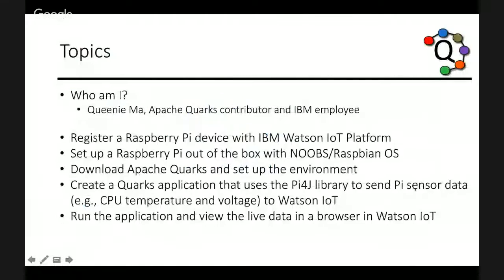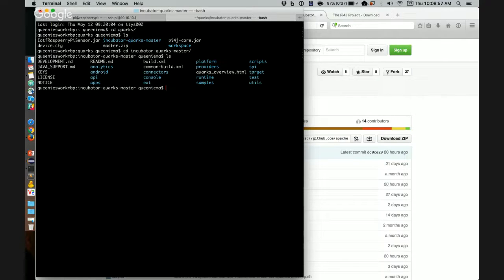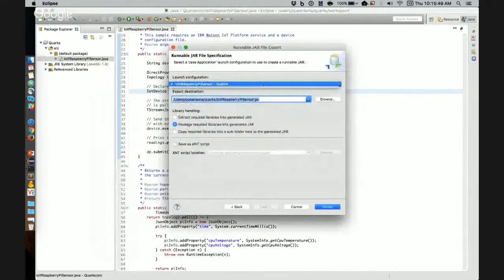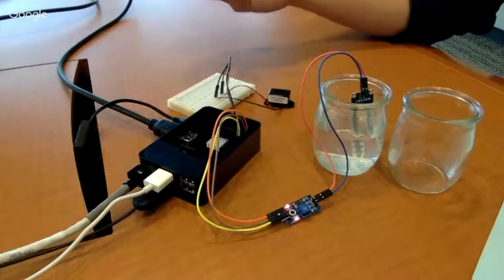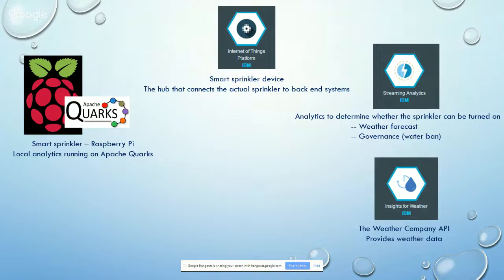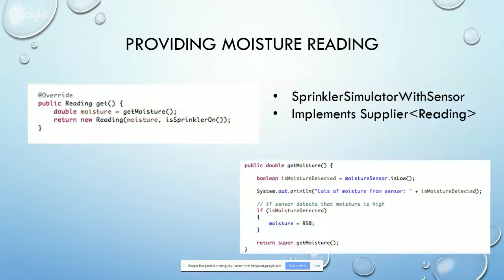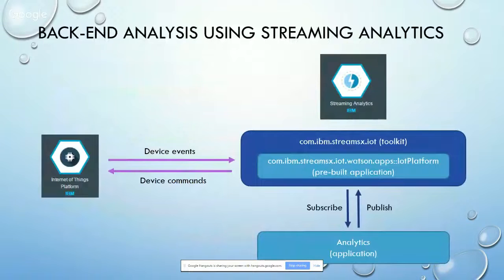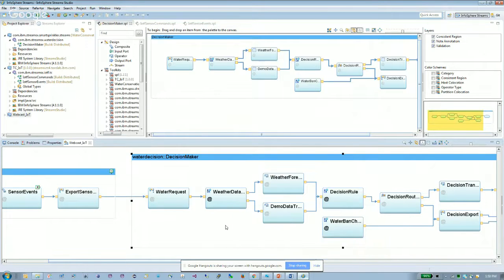Apache Edgent on Raspberry Pi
In this webcast, we are going to show how you can use Edgent to work with real sensor data on a Raspberry Pi.  We will also show a demo application, where we implemented a smart sprinkler system using Apache Edgent, Raspberry Pi, Watson IoT Platform and Streaming Analytics Service.

Apache Edgent is currently undergoing Incubation at the Apache Software Foundation.

The Apache Quarks project has been renamed to Apache Edgent.